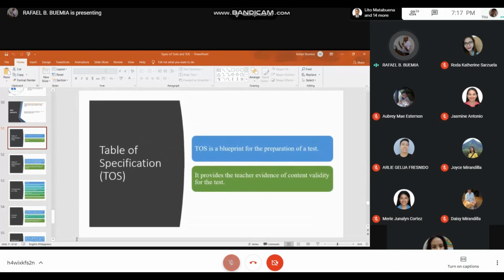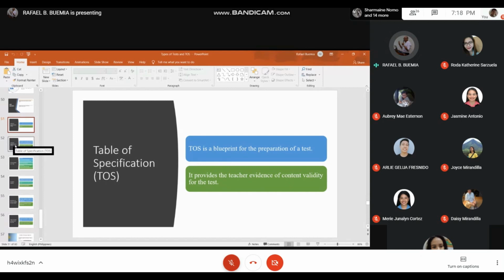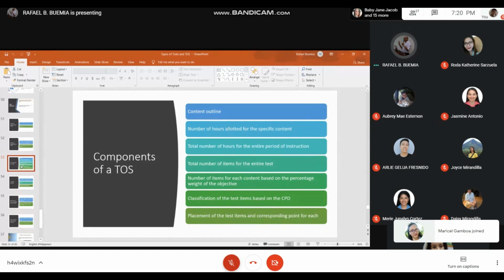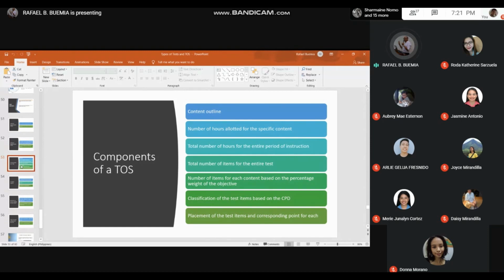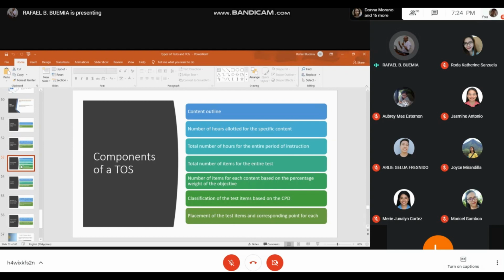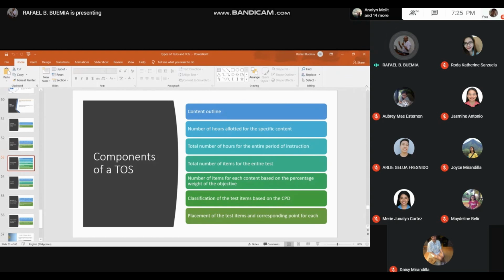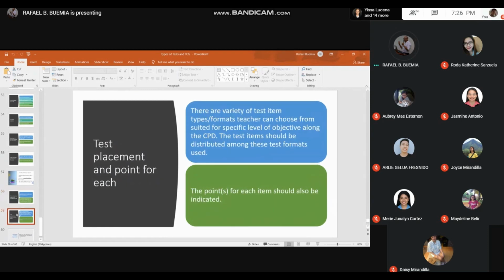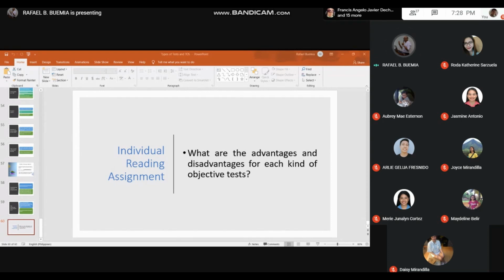BUEMIA OCT. 6, 2020 - TOS